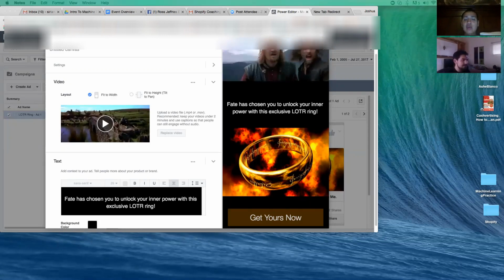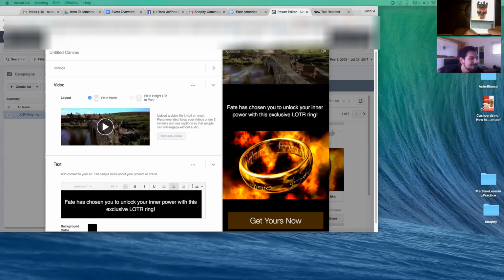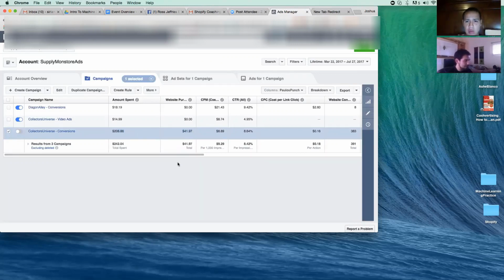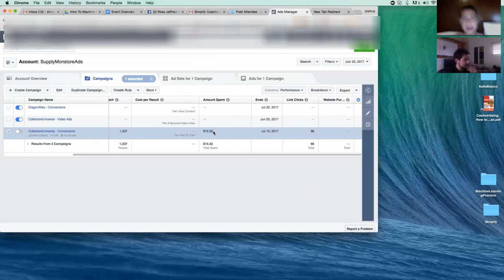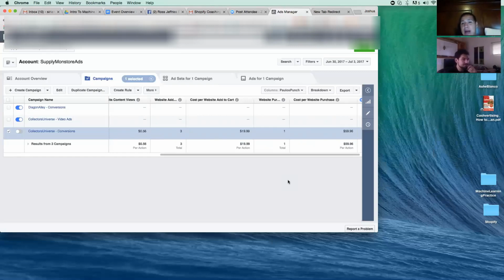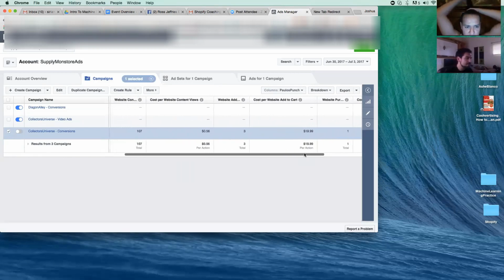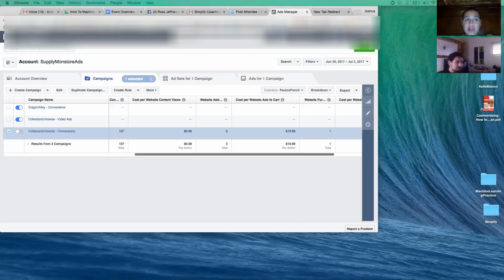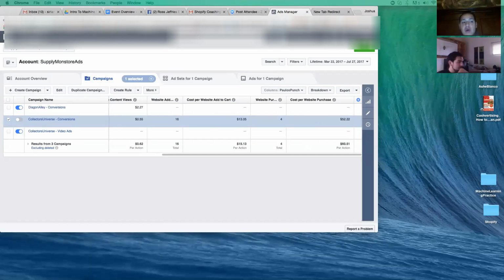Shopify Tip! Careful! $200 in the Negative Sucks! Shopify Training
Wanna Start making $200-$300 per day with Shopify?

How to read metrics

Shopify Tip! Be careful! $200 in the negative 👎

So your store is ready , your product is ready and you feeling on top of the world right?

Why? Because that shopify money is about to start stacking in your bank account!!!

Nah. actually not really the case for most people!

Almost people who do shopify are under this illusion just cause they see so many screens shots out there that it's easy and there going to get rich but quite the opposite!

Most people BLOW MONEY 💰 when it comes to shopify on advertising!

Most people have no idea how to adversaries let alone how to read the proper shopify metrics so you can either kill a Facebook campaign or keep it going...

On this coaching session I had the privilege to coach one of my recent students  name Joshua.

We quickly found out that he blew money on shopify/fb ads for his shopify store... I actually was able to identify where that he could've gotten rid of the campaign way before spent $200 in the negative...

The truth is guys is most people just launch ads and cross their finger ! They pray to the shopify gods and hope that it works!

Guess what !? It doesn't!

Check this training video out so you can learn what not do !

On this shopify training video I shared with you the following

👉Ad copy you should have when promoting your products fb ads

👉how not go negative $200 when promoting on shopify using Facebook ads

Man this some real juicy Shopify training. Obviously, I block out some private stuff from my Client but for the. It's part your getting this raw unedited Shopify training that know one is showing you ;)

I'm telling you now there is no other shopify coach out there teaching you & training with real live examples from real ppl . Trust me the this the best kind of training!

P.S. Right Now some of my Shopify students are graduating and I have a couple of spots opening up for my Shopify coaching ...

I'm looking to create MORE POSITIVE SHOPIFY TESTIMONIALS...

Go here to receive my shopify training course for FREE plus a chance to get be one of the lucky ones to get a Shopify Store Overview!

Get Access to my Shopify Training Course FREE!

Snap Chat: paoulocq